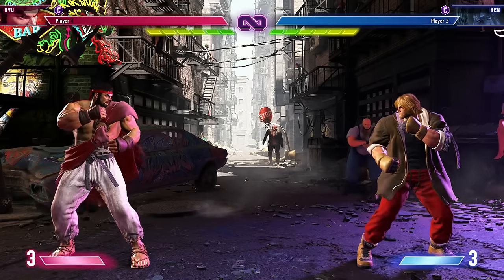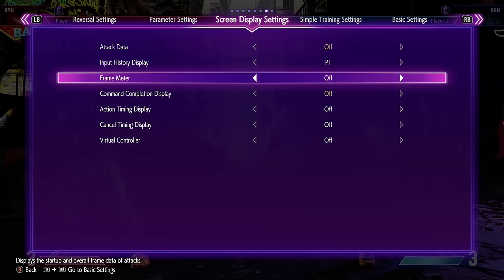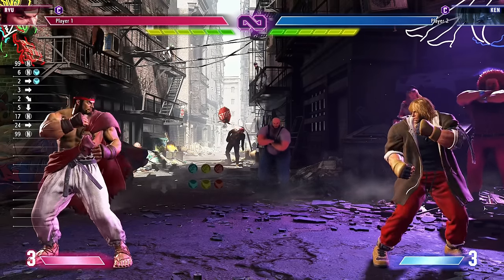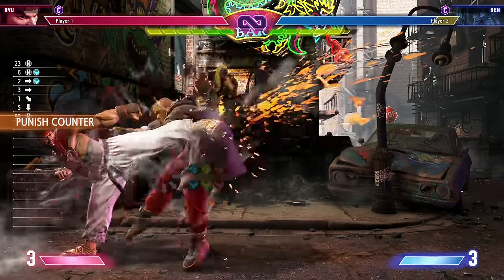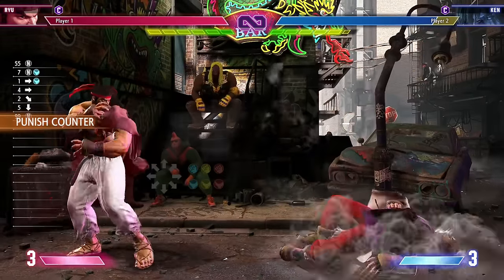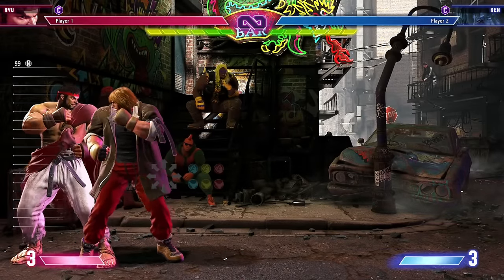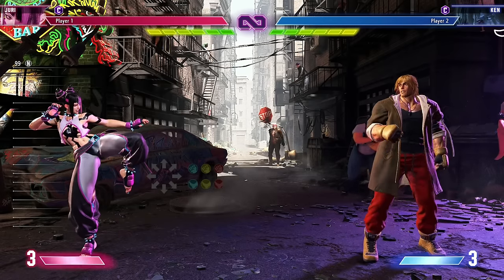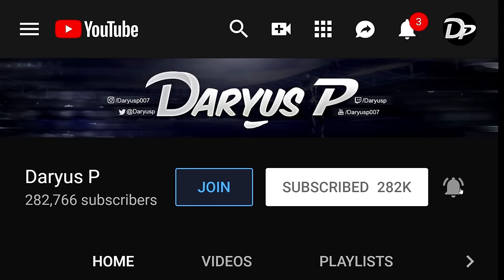How to Cancel Special Moves into Super Very Easy - Street Fighter 6 Tips & Tricks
How to do special Super Cancels in Street Fighter 6 tips & tricks.